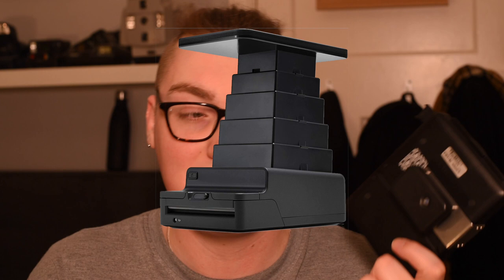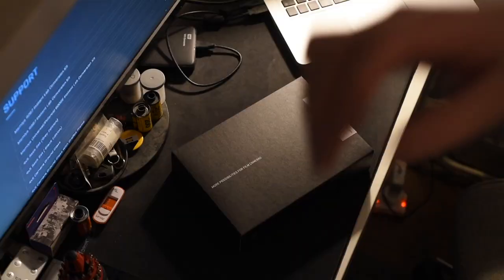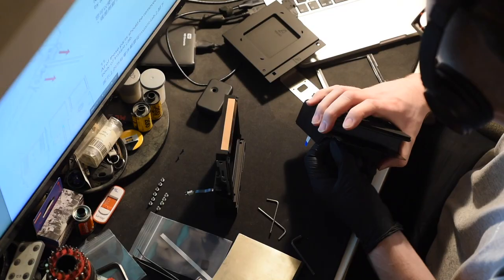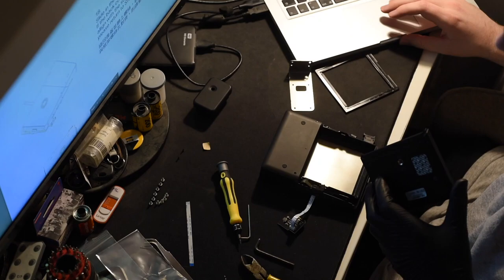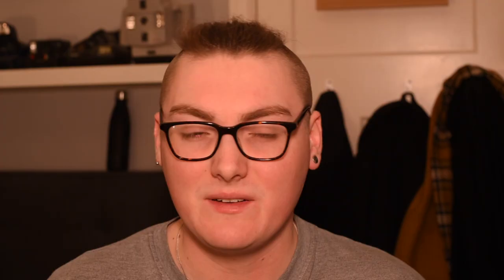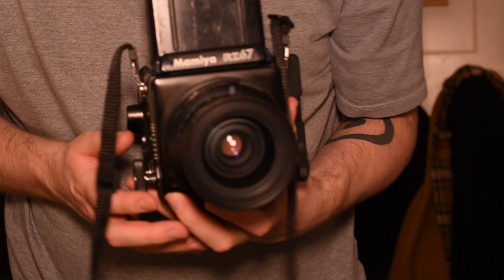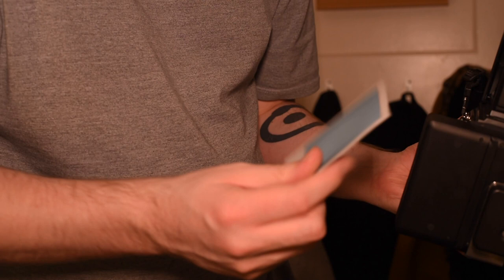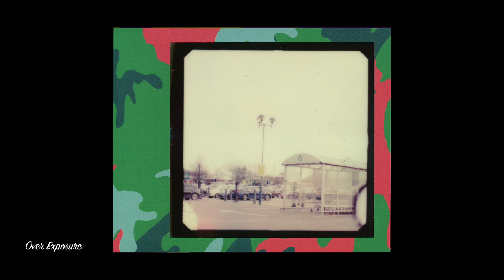Polaroids with a Mamiya RZ67 and Rezivot Instant Lab Back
Get the most out of Polaroid photos with this conversion kit from Rezivot to use with the Mamiya RZ67.

As of 31st August 2020 Rezivot no long manufacture the necessary part to make your own RZ67 Polaroid back which is a real shame, I guess the lack of Impossible Labs made it difficult and the newer Polaroid Lab doesn't seem to come apart anywhere near as easily.